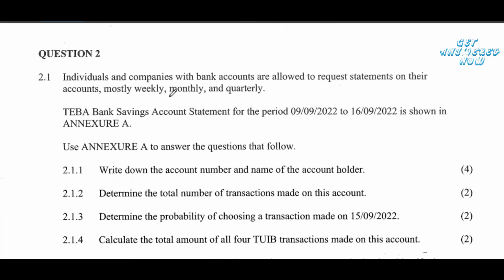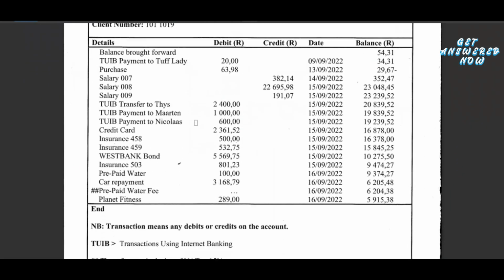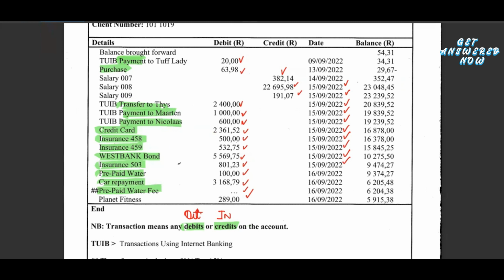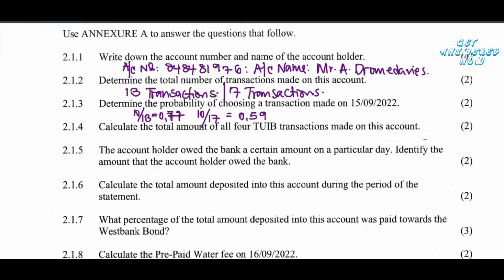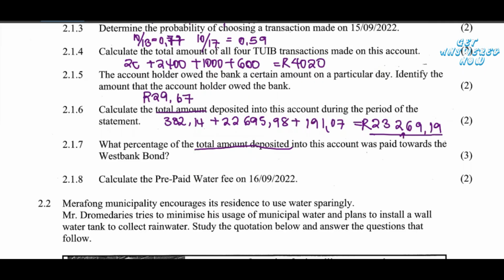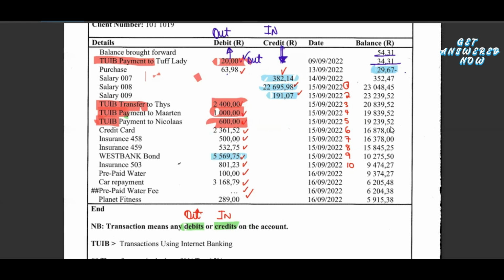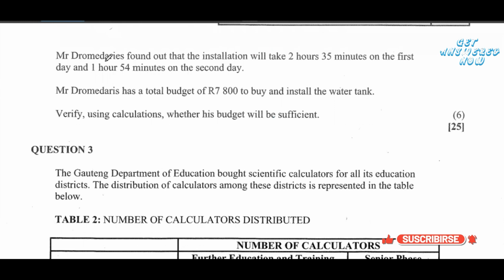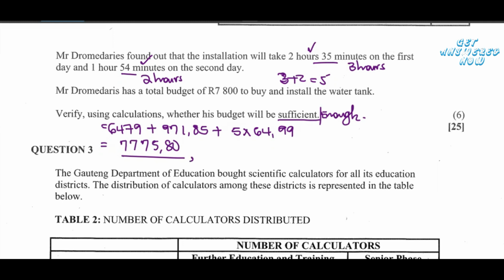MATHEMATICAL LITERACY GRADE 12: GET ANSWERED